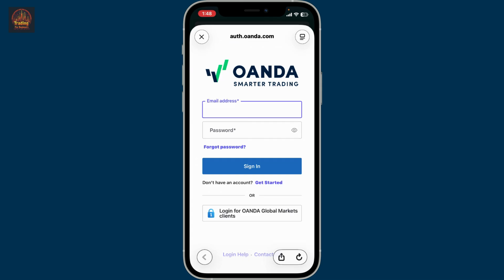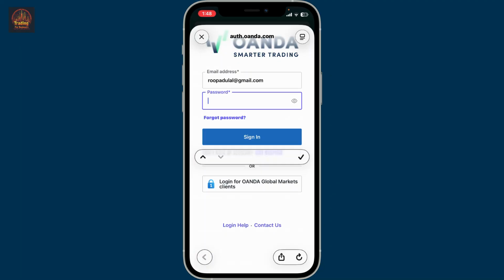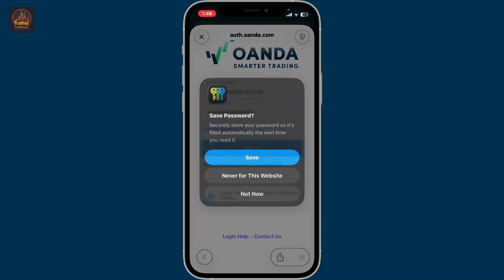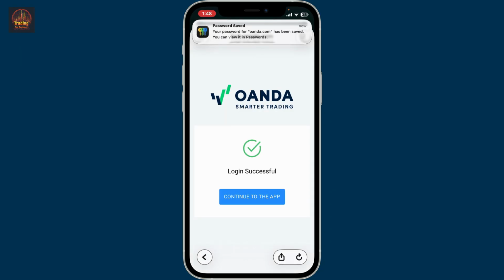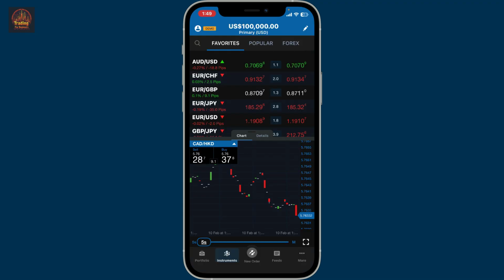How to Log In to OANDA Mobile App? Step-by-Step OANDA Login Tutorial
Want to start trading on OANDA but not sure how to log in on your mobile device? This beginner-friendly tutorial will guide you step by step to access your OANDA account safely and quickly. Whether you’re new to trading or just switching devices, this video makes logging in simple and stress-free.